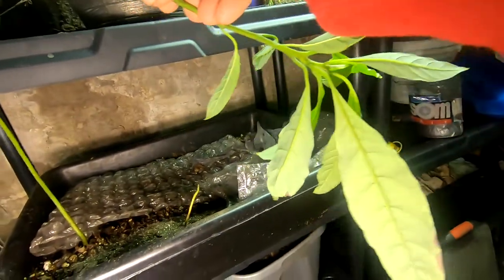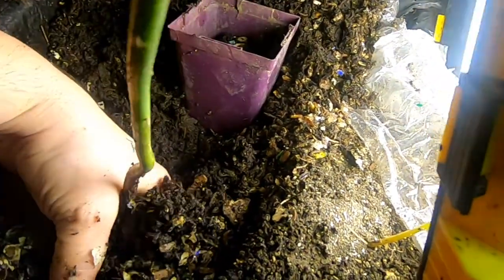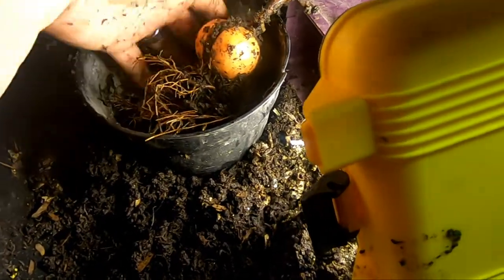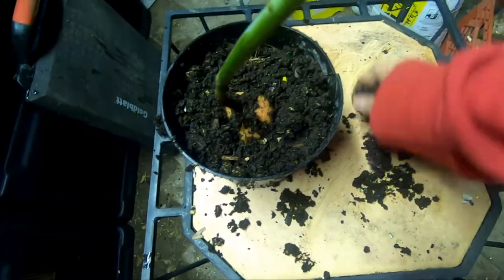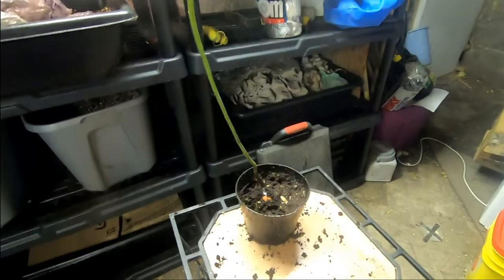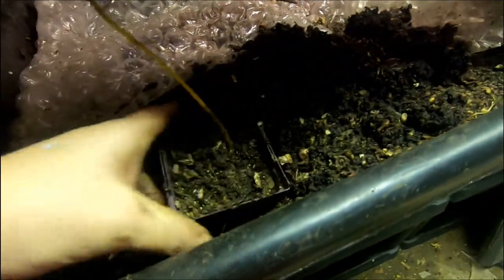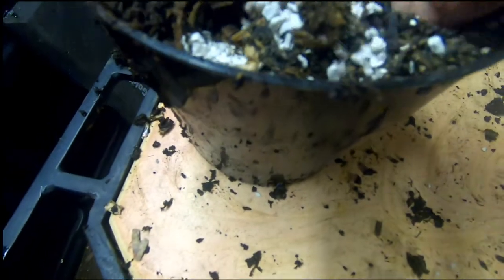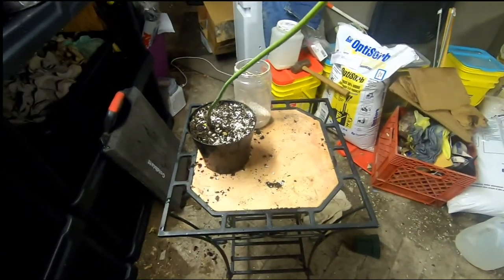GROWING AVOCADO TREE FROM SEED - READY TO PLANT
I put the seed in my worm compost bin thinking they would eat it.  Some times they eat it sometimes I get a tree.